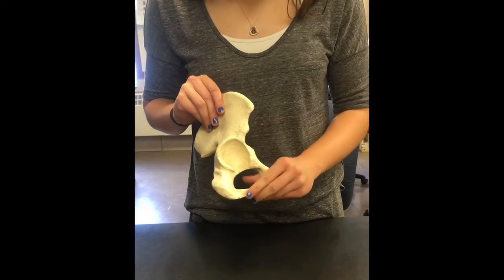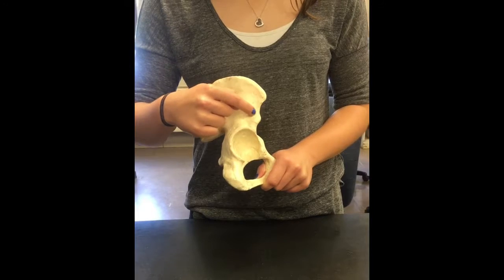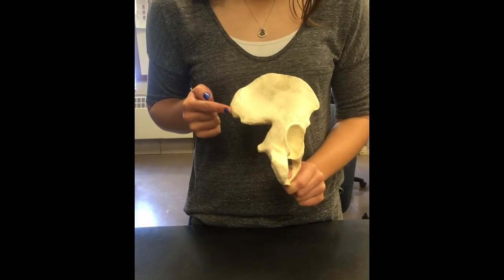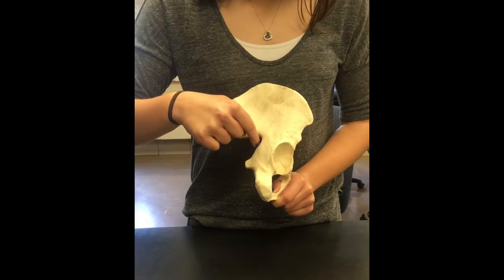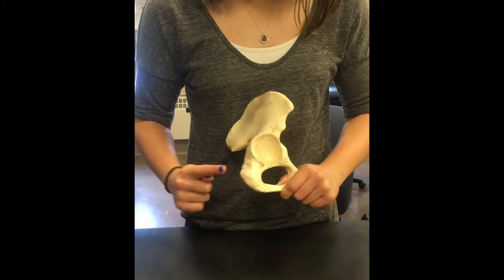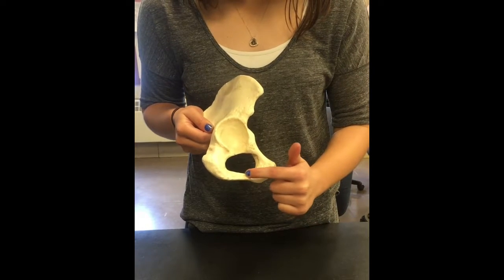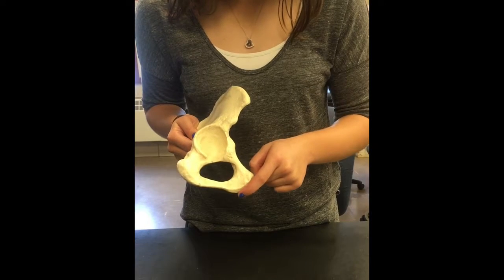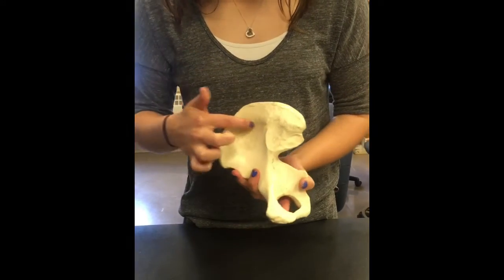Bone Video Lab Project